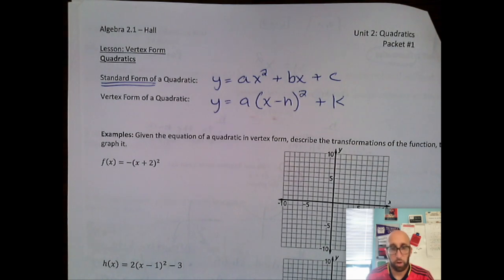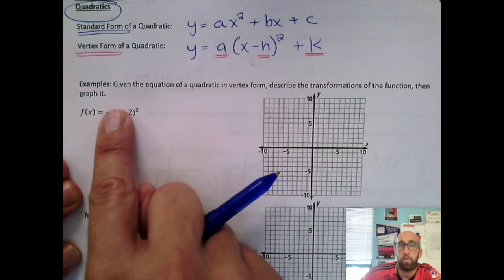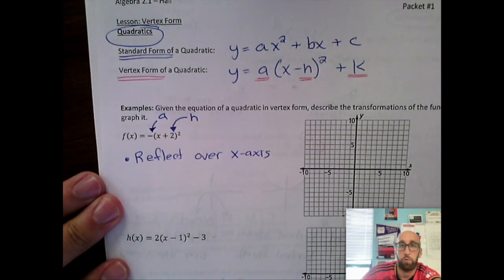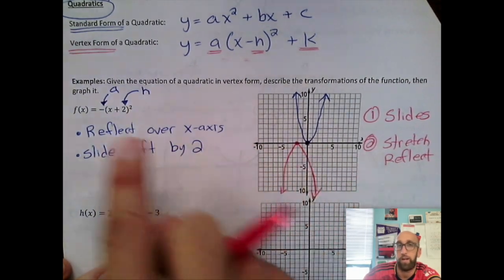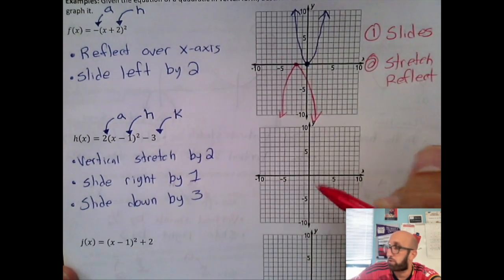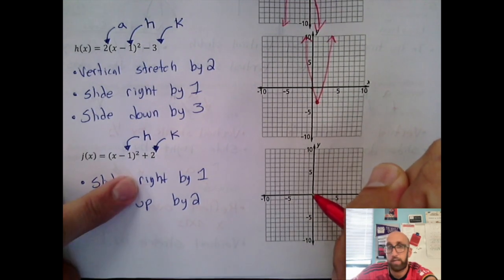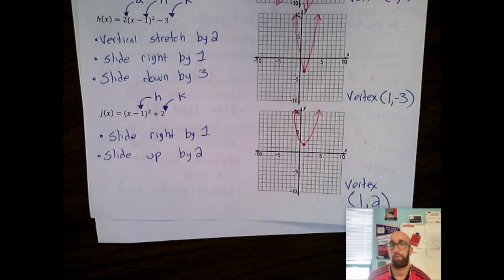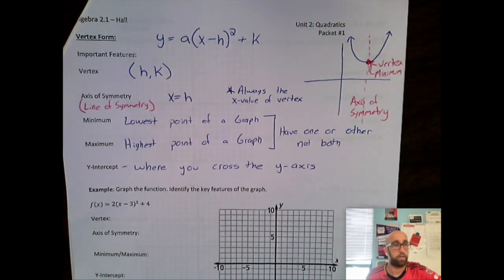Alg 2 Unit 2 Notes Part 2